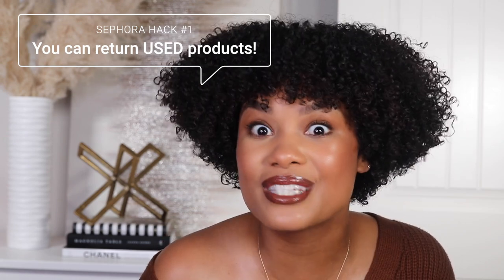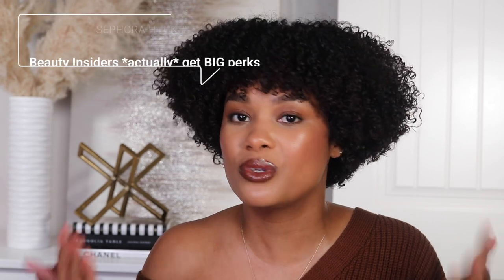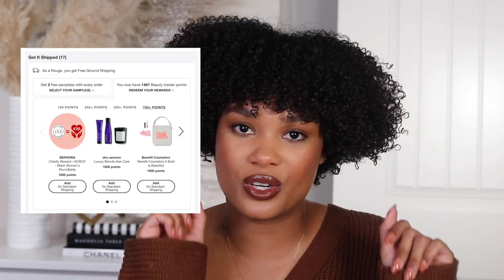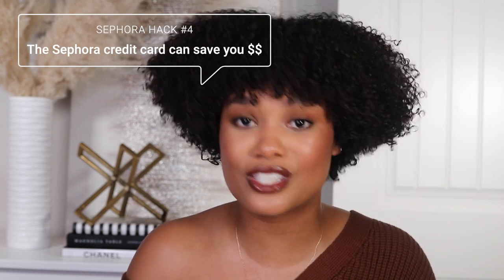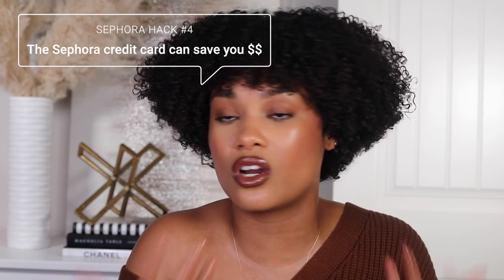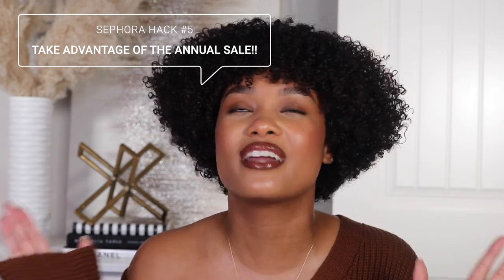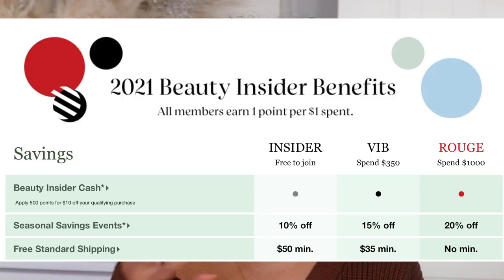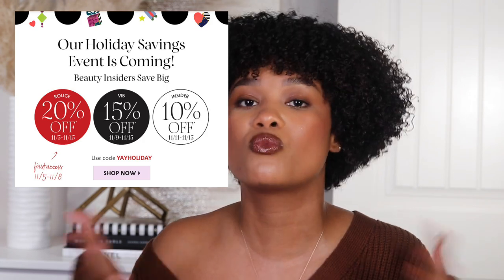sephora SHOPPING HACKS + saving money at the ANNUAL SALE!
Yep, it's SHOPPING SEASON. I'm sooo ready! Here are all of my favorite Sephora shopping hacks that I've been using for YEARS. These hacks have saved me hundreds, if not thousands of dollars and I know they can for you too! Also, watch until the end for all the details on the Sephora's annual sale that just kicked off TODAY. Hope you enjoy, xo. Here's to saving money and shopping SMART!